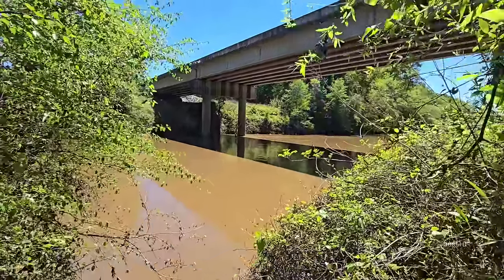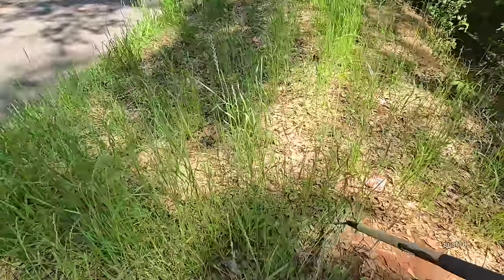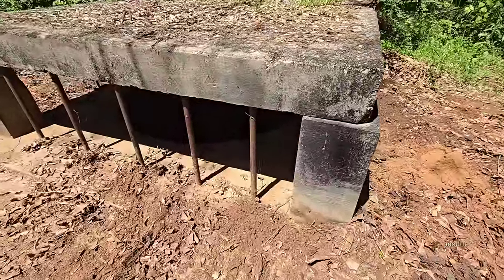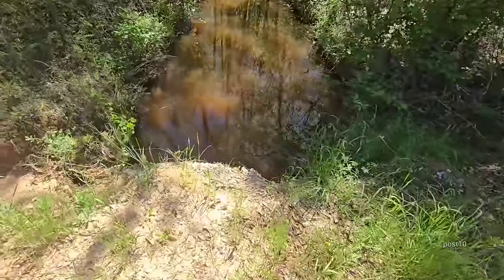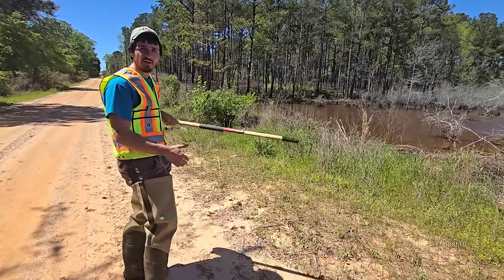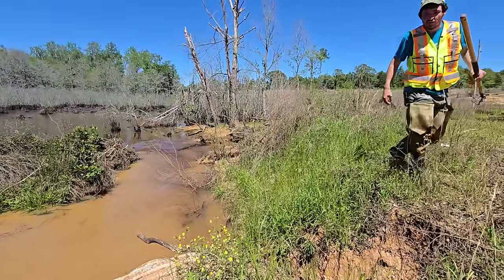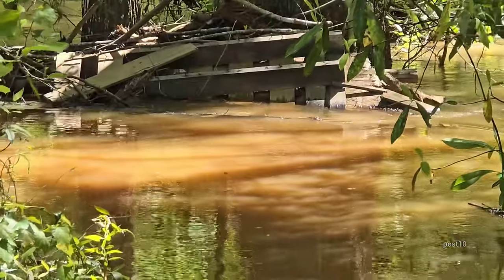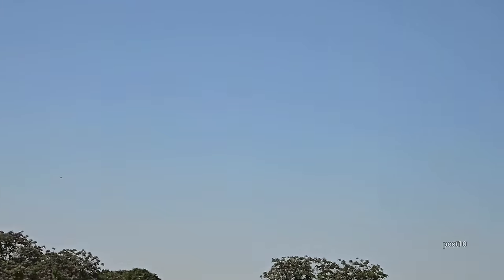Unclogging Really Big Drain And Beaver Dam Removal Releasing Flood Of Water